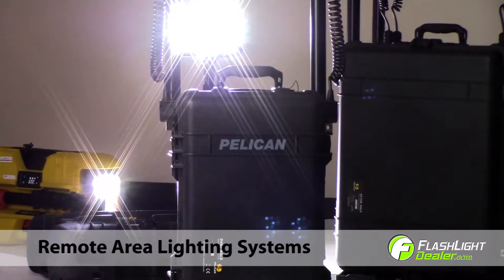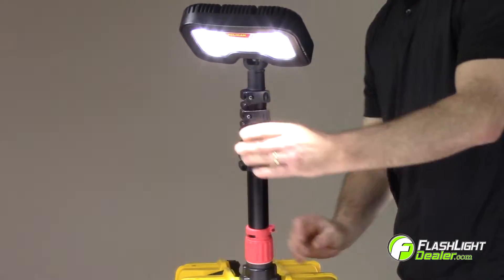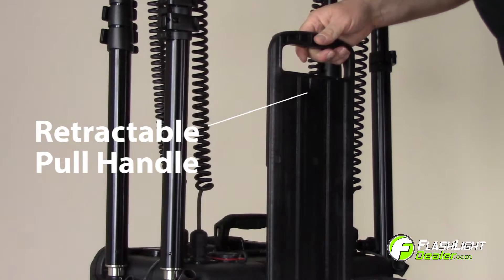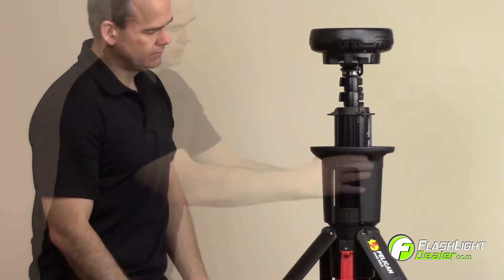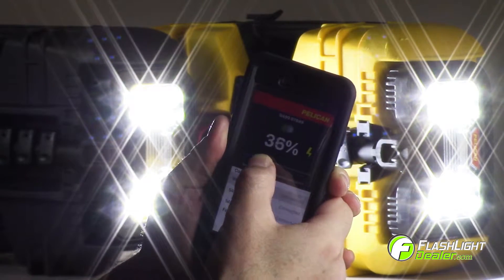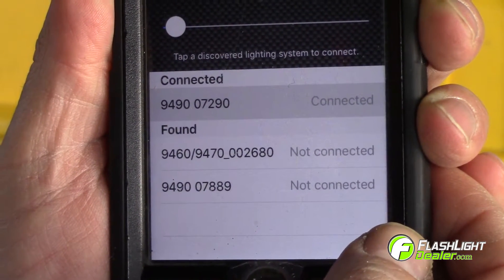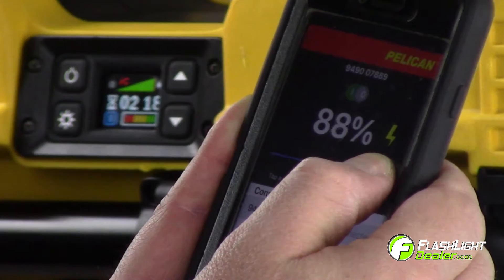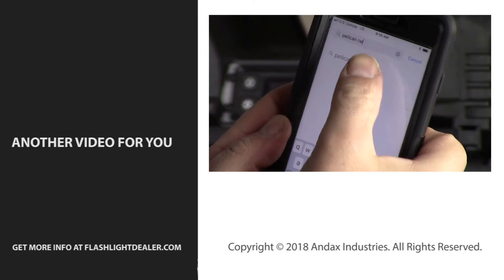Pelican RALS App - Bluetooth Remote Activation with Variable Light Control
Pelican Remote Area Lighting Systems are portable, LED spot lights and tripod lights for a complete lighting solution.

The 9470 & 9490 are Remote Area Lighting Systems equipped with Bluetooth® capability allowing you to operate the lights via the Pelican RALS app.

The 9490 generates up to 6000 Lumens on high with a run-time of 24 hours on low. The light features a mast pole that locks into multiple positions and a pivoting light head that rotates 340 degrees. The Mast Extension pole deploys to 6 feet.

The 9470 generates up to 24,000 Lumens on high with a run-time of 24 hours on low. The light features 4 head lamps that telescope over 6 feet with 12 LEDs in each head generating 6,000 Lumens.

The Light includes a retractable pull handle and heavy duty polyurethane wheels.

The 9460 generates up to 12,000 Lumens on high with a run-time of 24 hours on low. The light features 2 head lamps with 6 LEDs in each head.

The 9440 generates 5,300 Lumens on high with a run-time of 8 hours on low. The light is compact and portable and can be deployed in seconds by lifting the red deployment handle. To collapse the light, lift the body and red handle to lock the legs in place. The light head is attached to a double extension mast that deploys to 7 feet.

The newly upgraded Pelican™ 9440 and 9460 now offer Bluetooth® remote activation with variable light control.

Pelican's Bluetooth App can control multiple units but only operate one at a time. The app is compatible with iPhone, iPad and iPod touch only.

To download the RALS app, visit the app store and search for Pelican RALS.

Once installed the app icon will appear on your screen.

The Bluetooth is active by default when the battery is connected to the light.

Once you open the app, your light should appear under the ‘Found’ heading.

The first four digits are your light’s model number. You can locate your light using the remaining digits which are your unique serial number.

By selecting a discovered lighting system, the app will connect to the light and the device will appear under the ‘Connected’ heading on the app screen. The Bluetooth logo on the screen will turn from white to blue.

Once connected, the default setting is always set to off. To switch the light on, you can either press the ‘on/off’ toggle on the app screen or move the intensity slider towards the right until you reach your desired light intensity.

The app works in conjunction with the keypad screen on your light; as you adjust the slider on the app screen, the remaining run time also adjusts on the keypad screen.

The app will remain connected until you either close the app or go out of range, at which point the Bluetooth logo on the light's keypad screen will turn from blue to white. You can override the app control by operating the light's keypad, directly.

The Bluetooth can be manually deactivated on the light. To deactivate it, switch the light on, then press and hold the bottom left button on the keypad until the Bluetooth logo on the bottom left of the screen disappears.

It can be reactivated by pressing and holding the same button until the logo reappears.